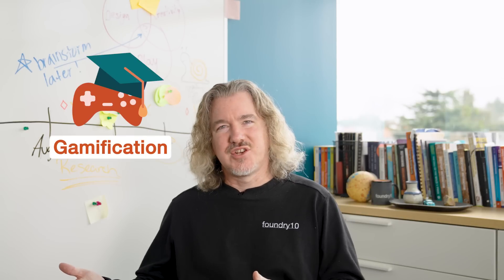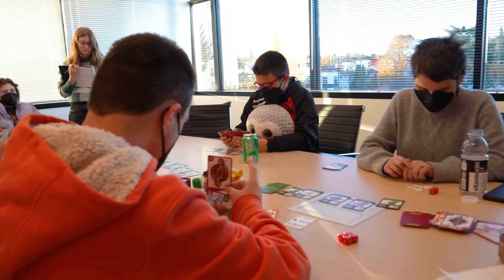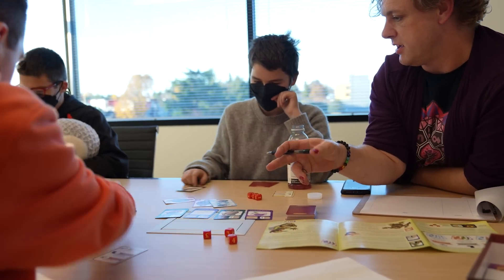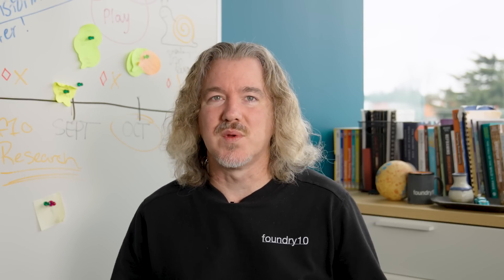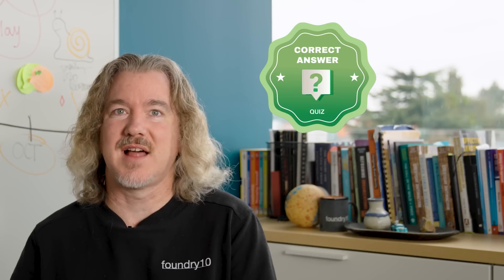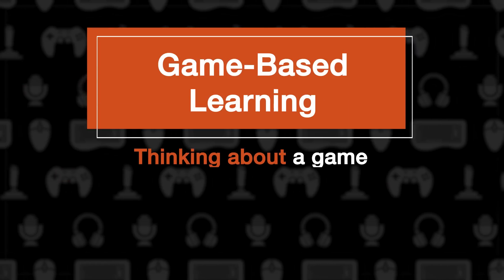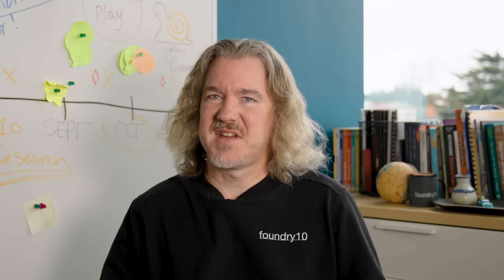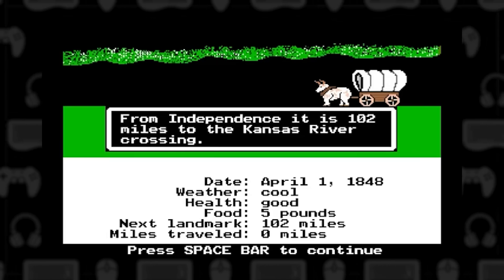Gamification vs. Game-Based Learning: What's the Difference?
Have you ever heard about gamification and game-based learning and wondered what the difference is between them? foundry10 Senior Researcher Travis Windleharth can share a little more about that.

This video highlights what ongoing research is saying about the benefits of game-based learning as an education tool, when research shows it is most effective, and when it is not, leaving viewers with a few key definitions and a simple framework for thinking about this.

► LEARN MORE ABOUT GAMIFICATION AND GAME-BASED LEARNING

Explore other research on gamification and game-based learning below.

Gamification
• The Gamification of Learning: a Meta-analysis [Educational Psychology Review]

• The Impact of Gamification in Educational Settings on Student Learning Outcomes: A Meta-Analysis, Educational Technology Research and Development [Educational Technology Research and Development]

• Gamification and Learning Performance: A Systematic Review of the Literature
[11th European Conference on Games Based Learning]

• The Role of Gamified Learning Strategies in Student's Motivation in High School and Higher Education: A Systematic Review [Heliyon]

Game-Based Learning
• Foundations of Game-Based Learning [Educational Psychologist]

• Applying Game-Based Learning in Primary Education: a Systematic Review of Journal Publications from 2010 to 2020 [Interactive Learning Environments]

• A Systematic Literature Review of Games-Based Learning Empirical Evidence in Primary Education [ScienceDirect]

• A Systematic Review of Mobile Game-Based Learning in STEM Education [Educational Technology Research and Development]